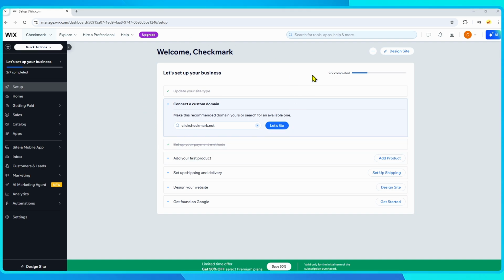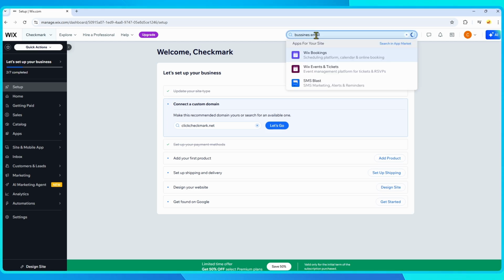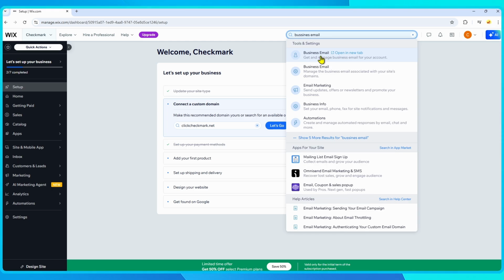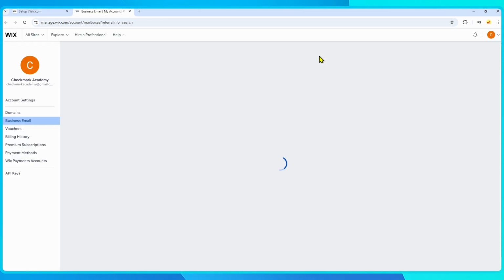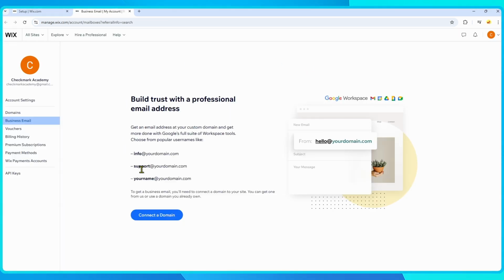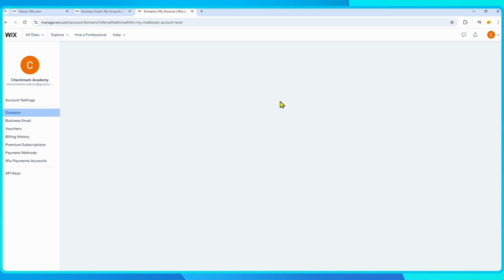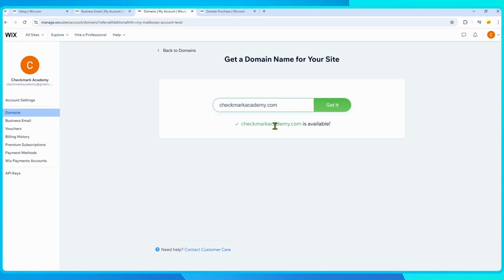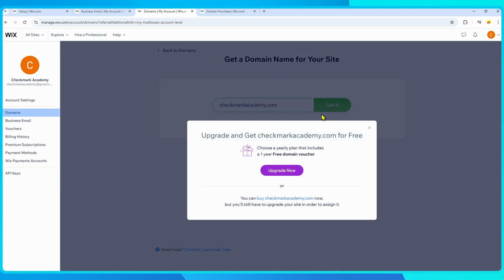How to Connect Your Email to Wix Website | Step-by-Step Tutorial (2025)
Learn how to connect your email to your Wix website in just a few simple steps.

How to connect your email to your custom domain

What to do if you’re using a third-party email provider

By the end, your emails will align perfectly with your website’s branding.